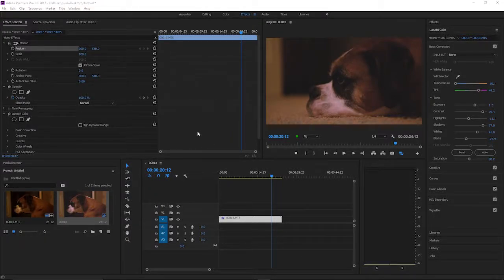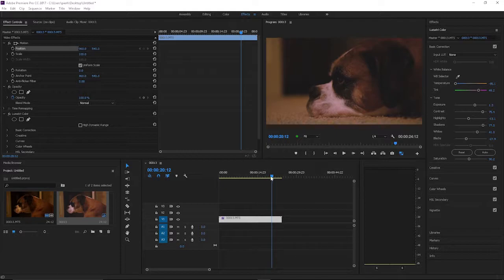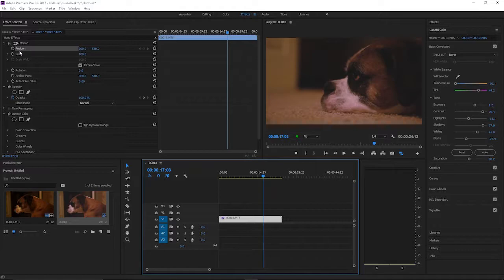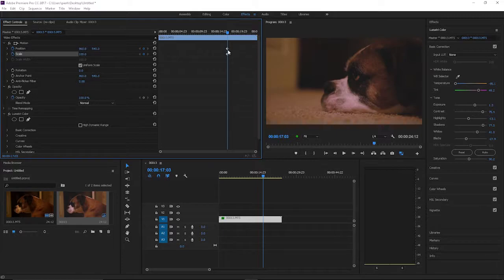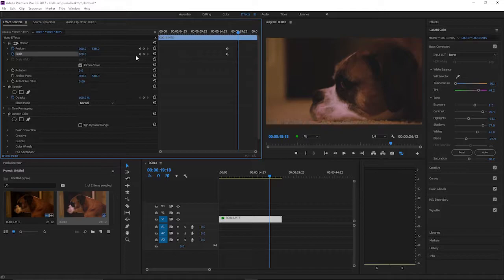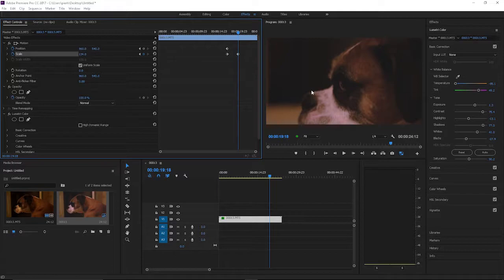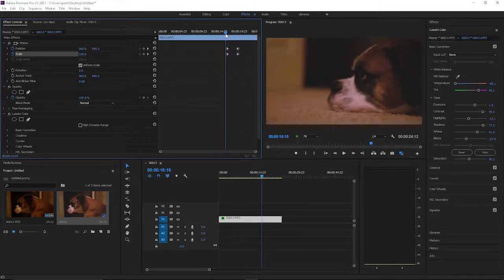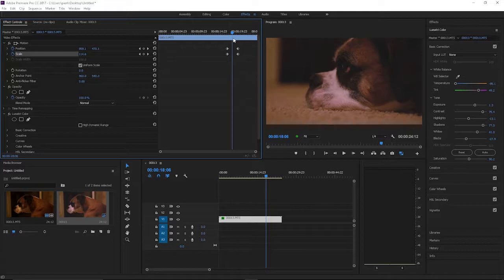Adobe Premiere Pro How to Zoom In or Out Tutorial Fast and Simple